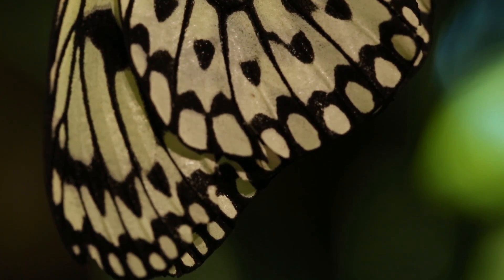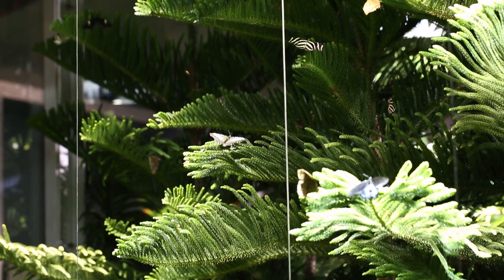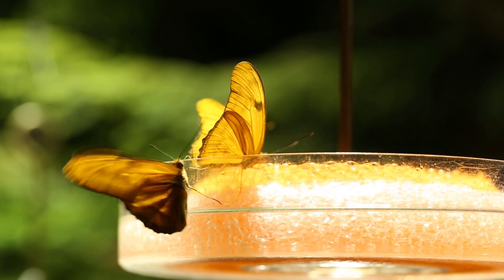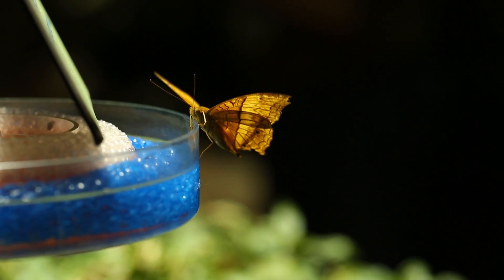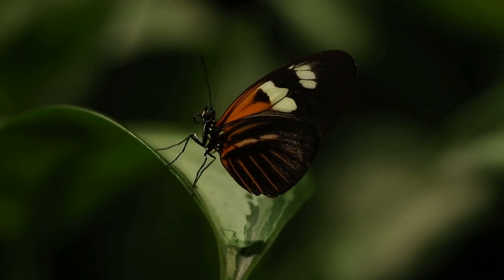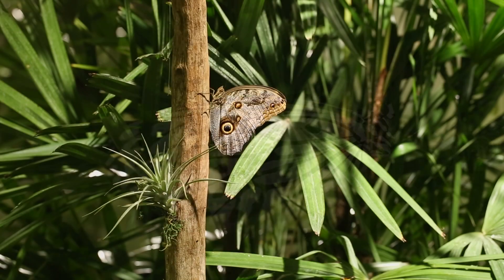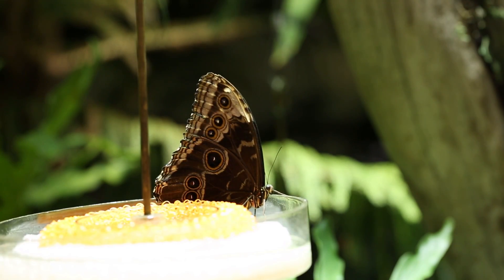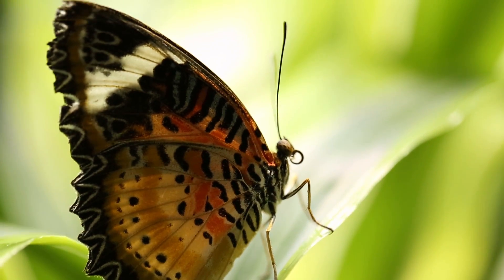Tropical Butterflies Alive in New York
See over 500 free-flying tropical butterflies from all corners of the globe at The American Museum of Natural History's Butterfly Conservatory.

Learn more about the life-cycle and ecological importance of these beautiful fliers from October 7, 2017 through May 28, 2018.